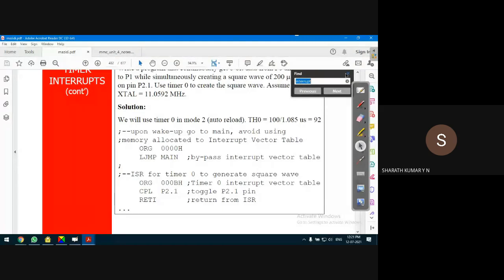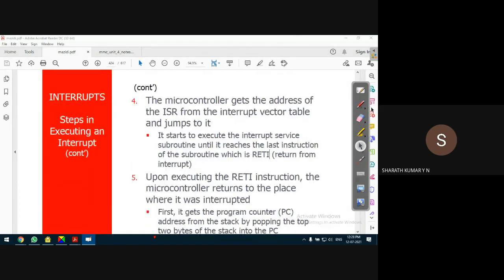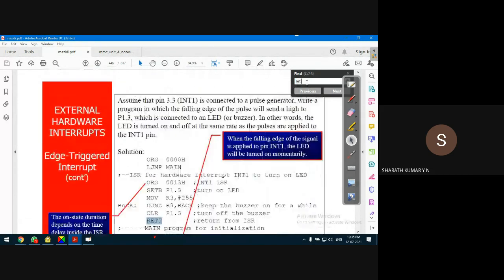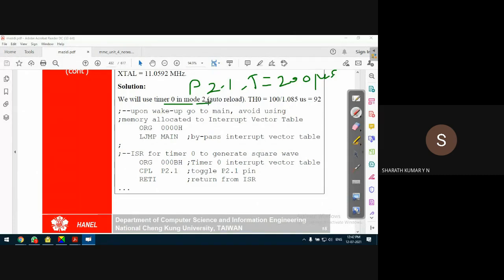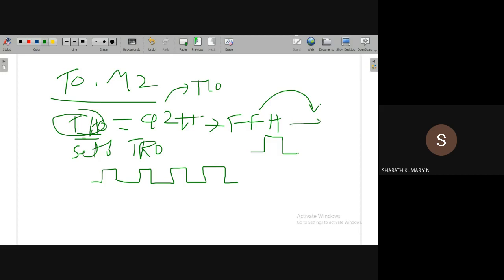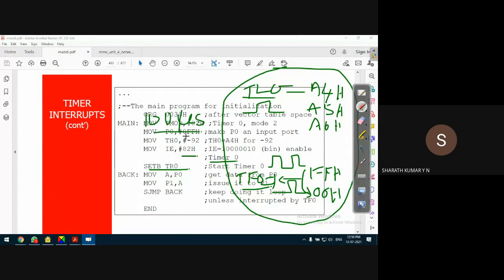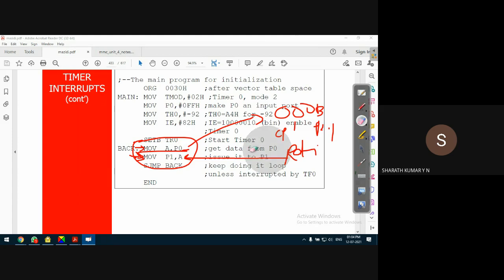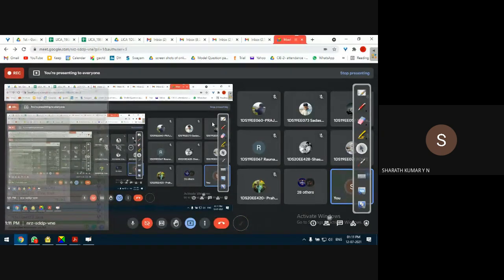MPMC 2021 07 11 at 23 48 GMT 7